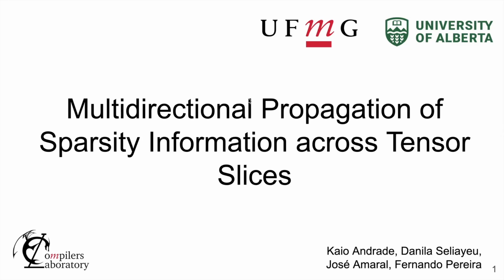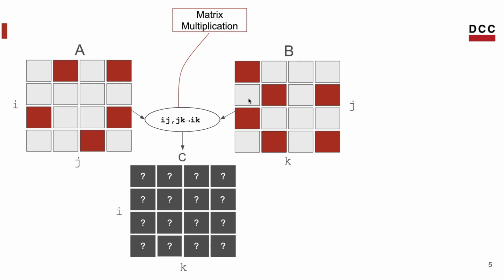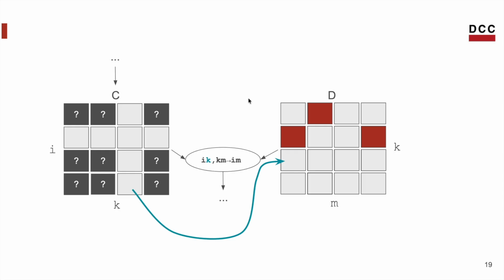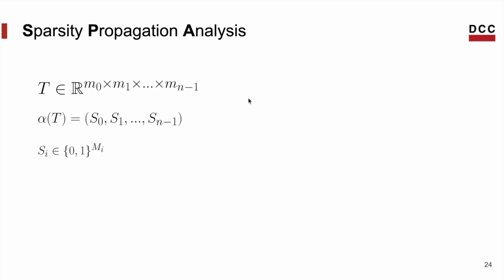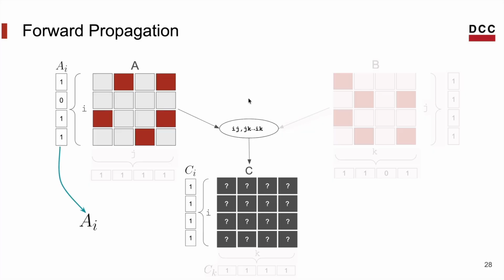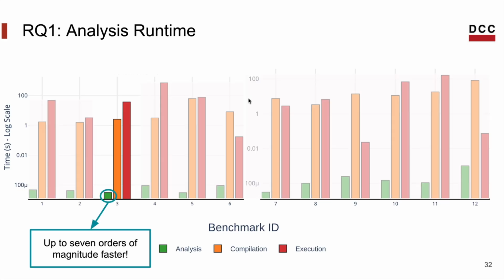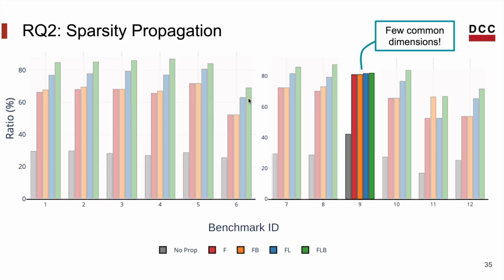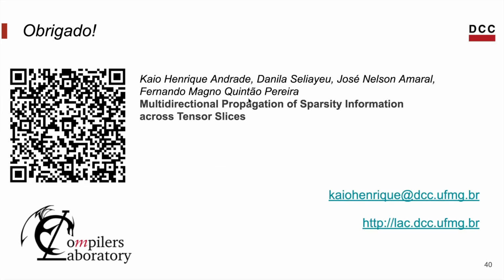Multidirectional Propagation of Sparsity Information across Tensor Slices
This video contains the presentation of the paper "Multidirectional Propagation of Sparsity Information across Tensor Slices" given at the International Symposium on Code Generation and Optimization (CGO 2026).